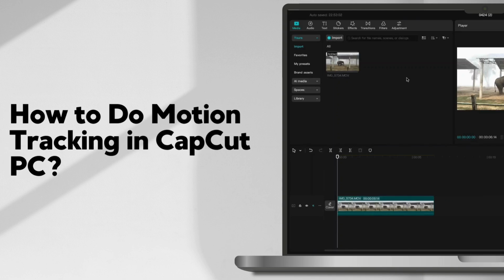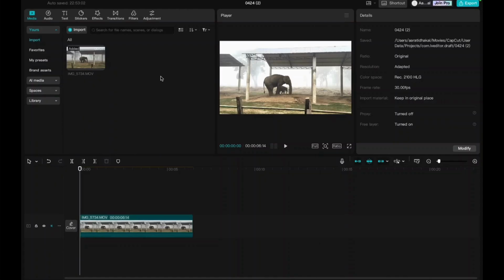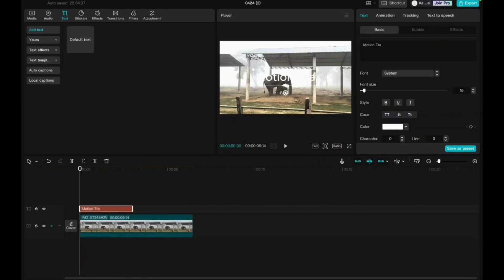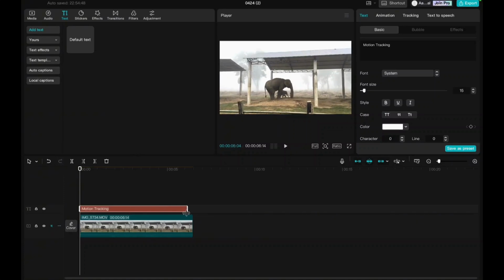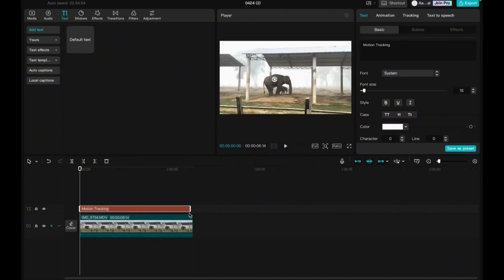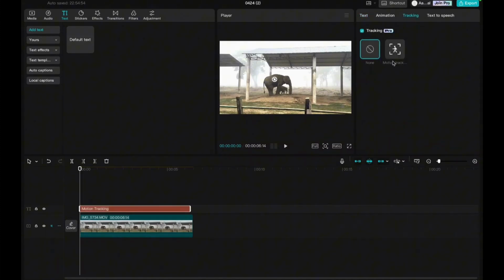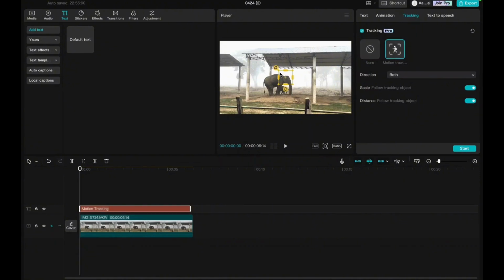How to Do Motion Tracking in CapCut PC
How to Do Motion Tracking in CapCut PC (2025)!
Want to add motion tracking to your video on CapCut PC? This tutorial will show you how to easily apply motion tracking and enhance your video with moving elements. Whether you're asking, "How do I use motion tracking in CapCut?" or need help with the tracking process, this video has you covered. Learn the steps to track objects, add effects, and create smooth transitions. Watch now to discover how you can do motion tracking in CapCut PC today!

Timestamps:

00:00 How to Do Motion Tracking in CapCut PC
00:10 How Do I Use Motion Tracking in CapCut?